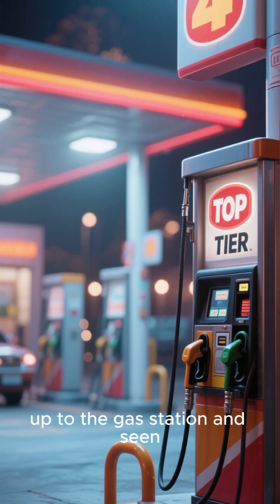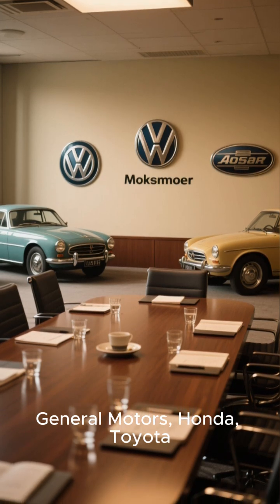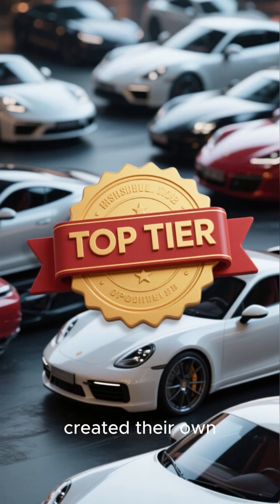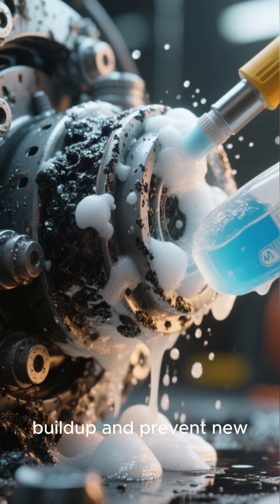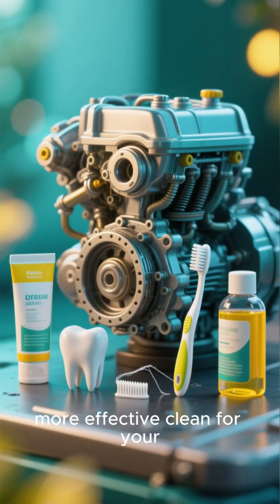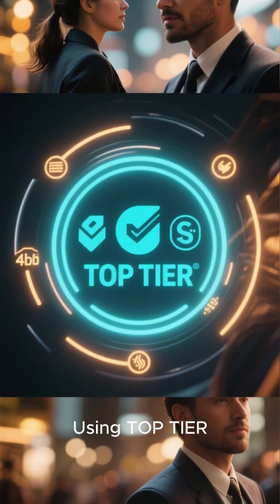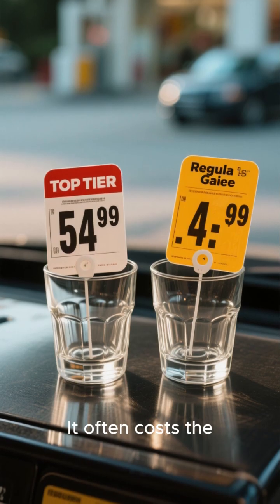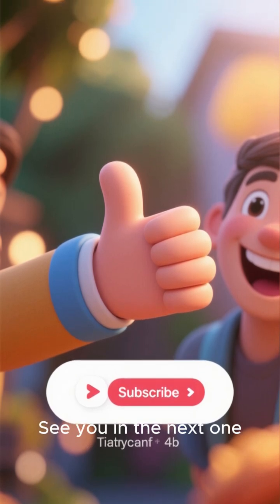What Is TOP TIER™ Gasoline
Hey everyone, and welcome back! Today, we're discussing what the "Top Tier" logo at gas stations signifies. Automakers established these standards in the early 2000s to ensure better fuel quality for your vehicle.

This video explains how this specialized gasoline helps prevent carbon deposits and contributes to overall engine protection, potentially improving fuel economy. It's a simple, yet effective way to maintain your car, ensuring optimal fuel system cleaning for a slightly higher cost.